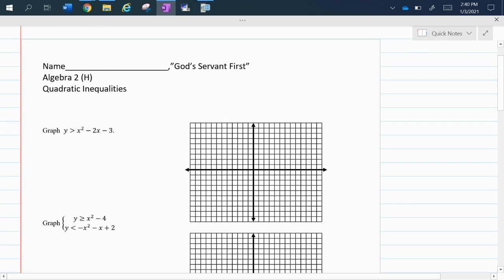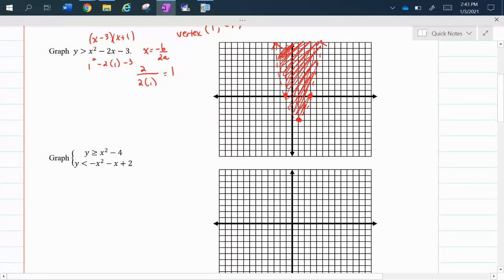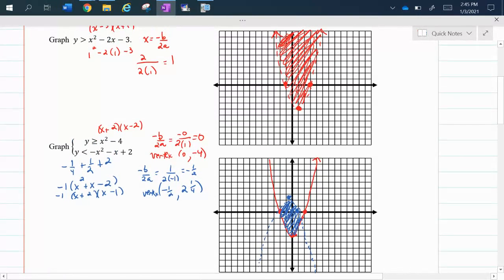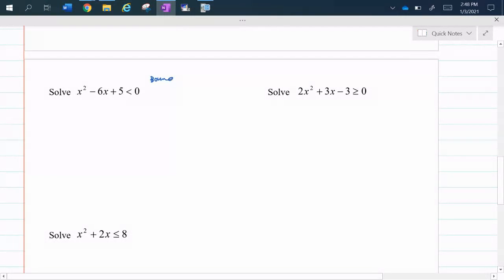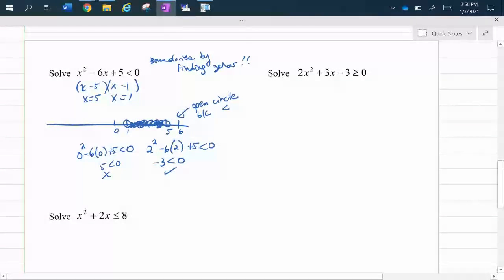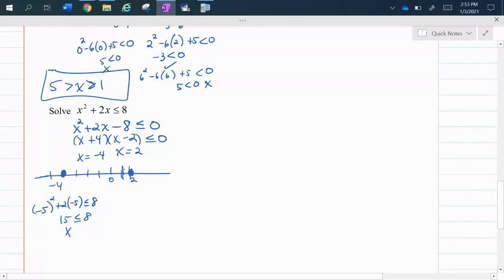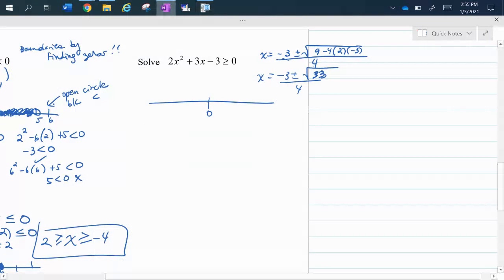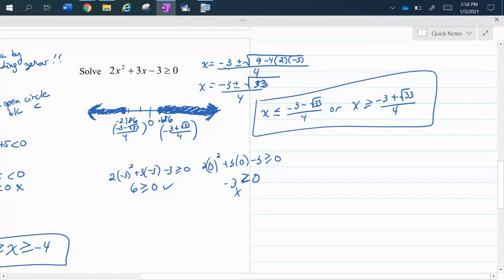Solving Quadratic Inequalities